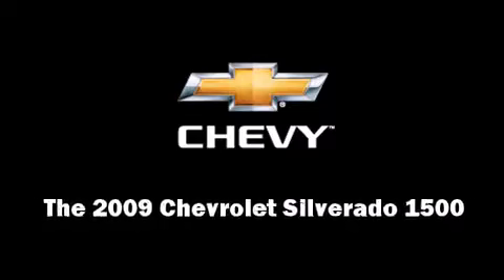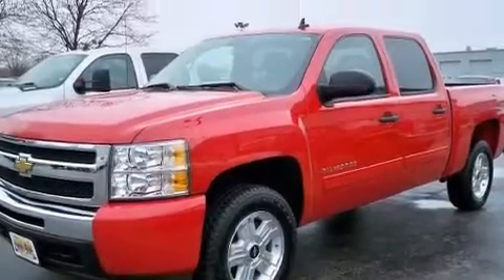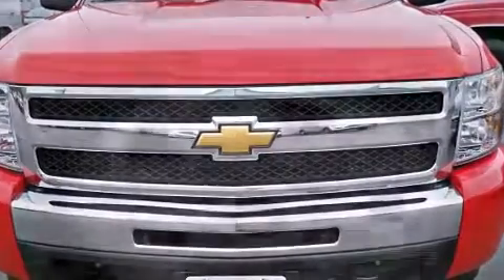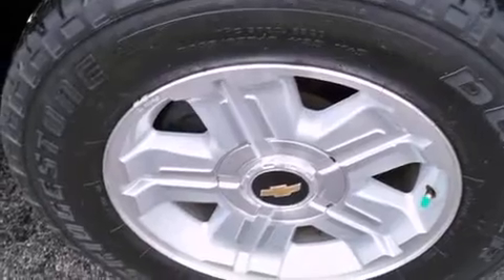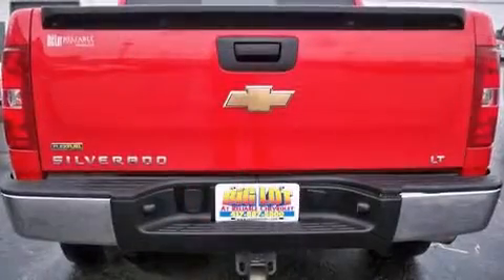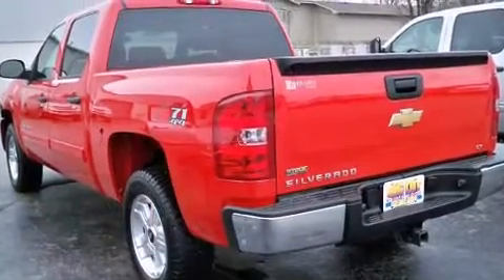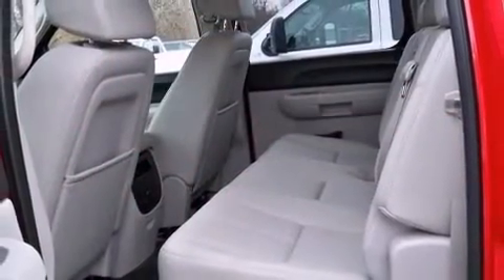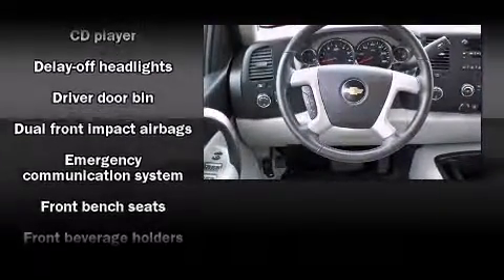2009 Chevrolet Silverado 1500 in Springfield, MO 65807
Reliable Chevrolet
3655 S Campbell

Step into the 2009 Chevrolet Silverado 1500. With just over 20,000 miles on the odometer, you should definitely take this one for a test drive! It features an automatic transmission, 4-wheel drive, and a powerful 8 cylinder engine. Chevrolet prioritized practicality, efficiency, and style by including: front and rear reading lights, variably intermittent wipers, a rear step bumper, a front bench seat, tilt steering wheel, remote keyless entry, and much more. Premium sound drives 6 speakers, providing you and your passengers a sensational audio experience. Safety equipment has been integrated throughout, including: dual front impact airbags with occupant sensing airbag, ignition disabling, onStar, and ABS brakes. A Carfax history report provides you peace of mind by detailing information related to past owners and service records. A test drive is waiting for you.